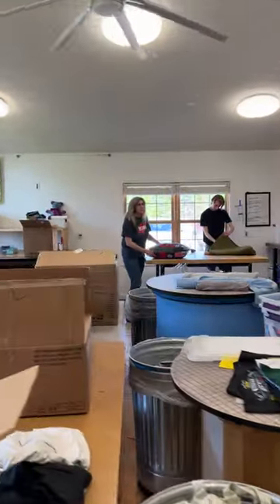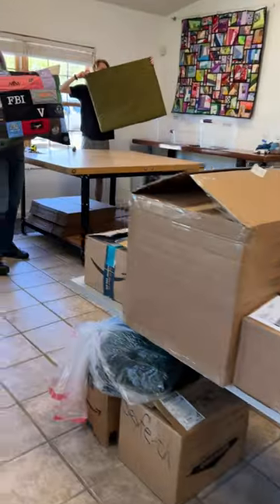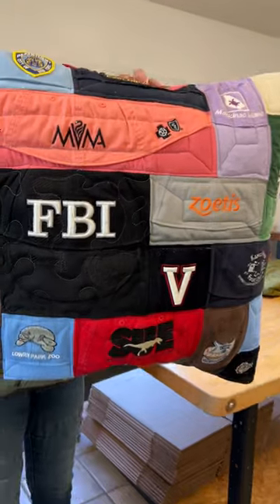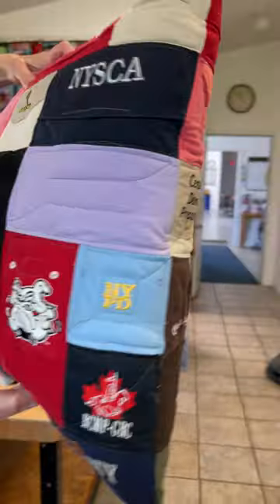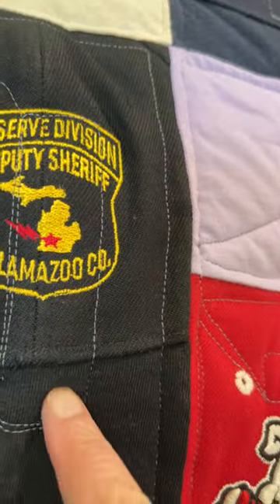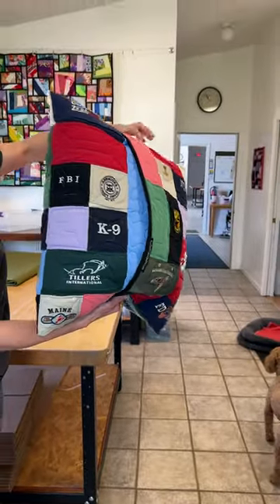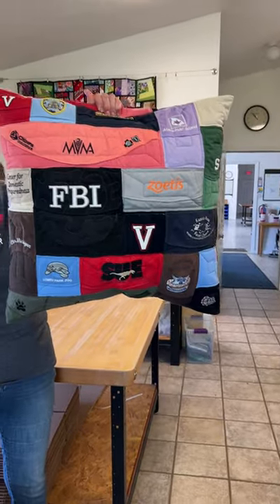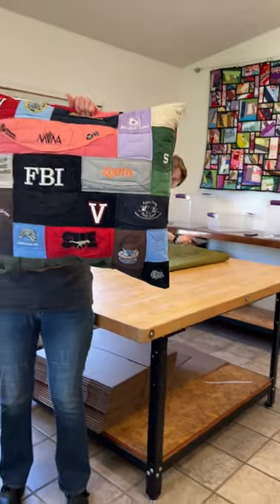Too Many Baseball Cap? Make Them Into a Pillow!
We can take your baseball caps and make them into a pillow or quilt.